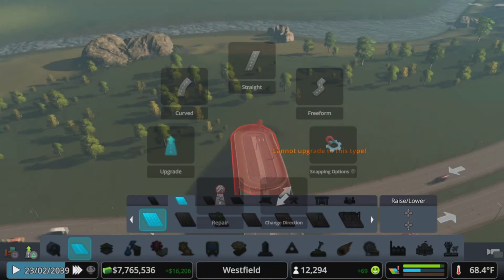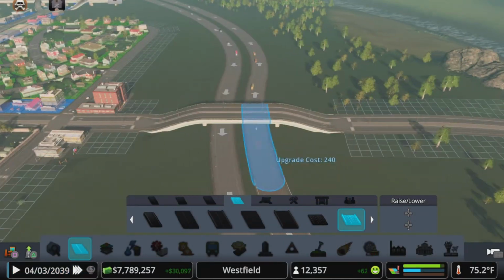Brand NEW mini city (city skylines)